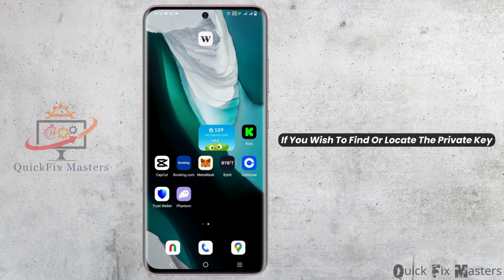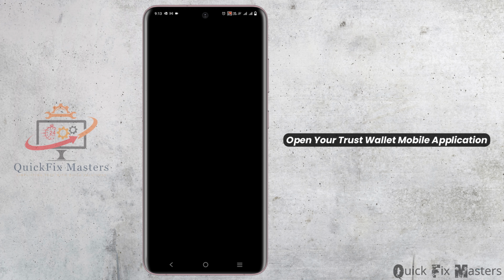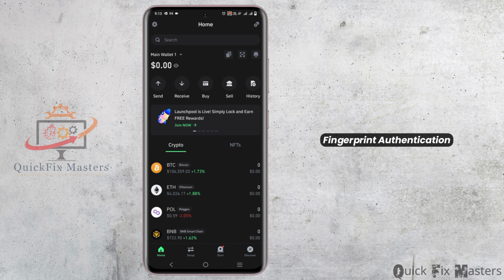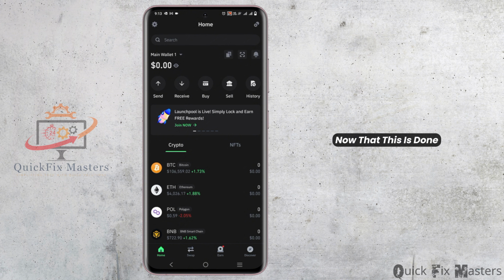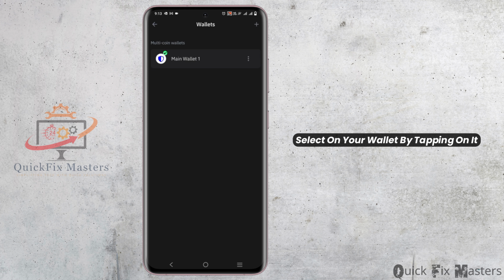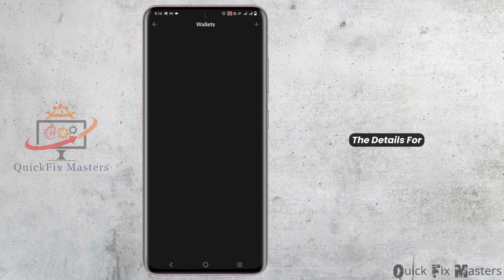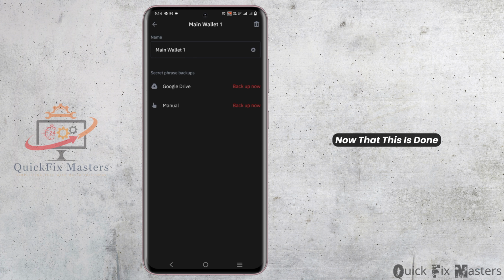How to Find Trust Wallet Private Key | Easy 2024 Guide | Crypto Tutorial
Need to access your Trust Wallet private key? This guide walks you through the steps to retrieve your private key safely and securely using the Trust Wallet recovery phrase.

Timestamps:
0:00 Introduction
0:30 Steps to Find Trust Wallet Private Key